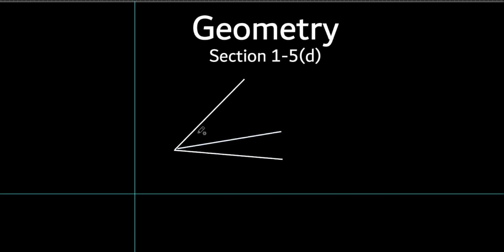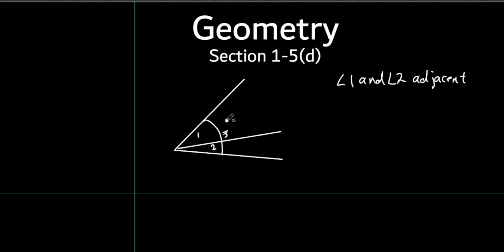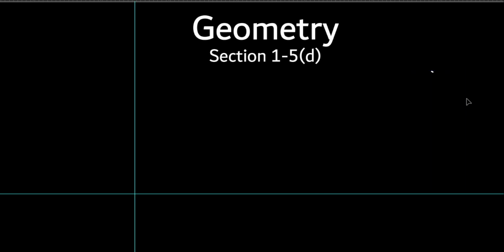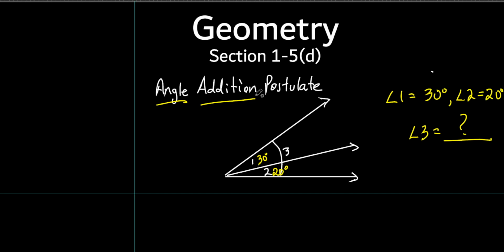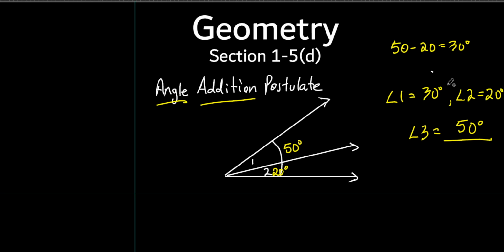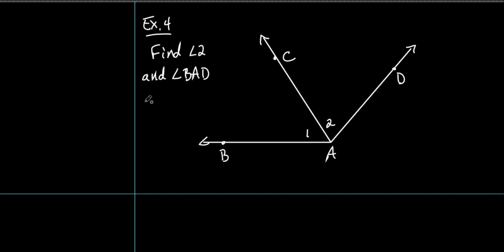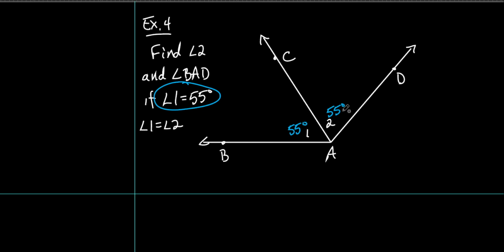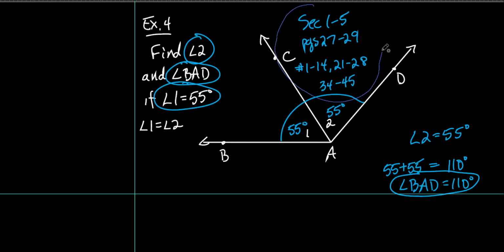CP Geometry (2) Section 1-5(d) "Segment and Angle Measure"